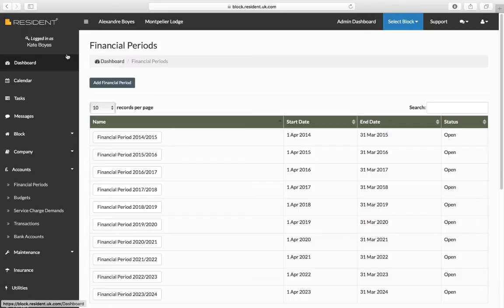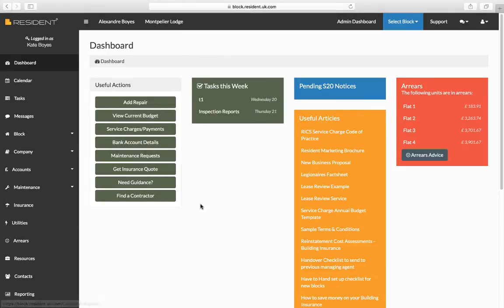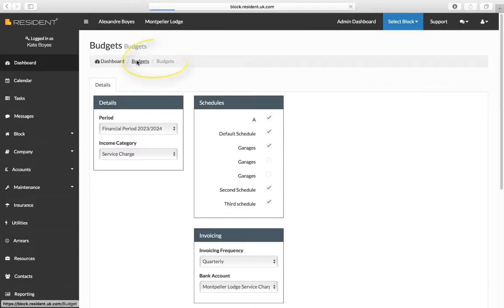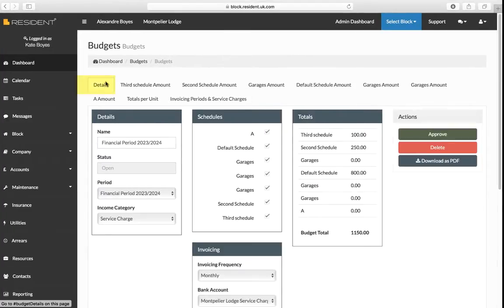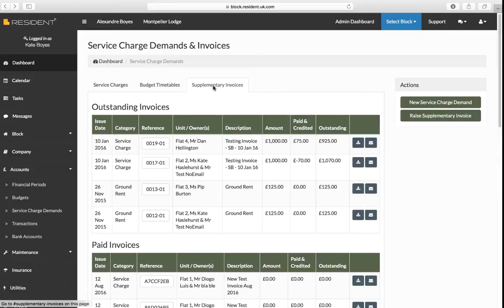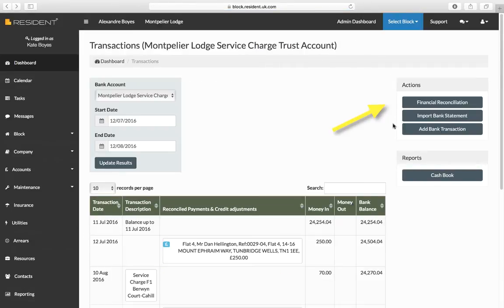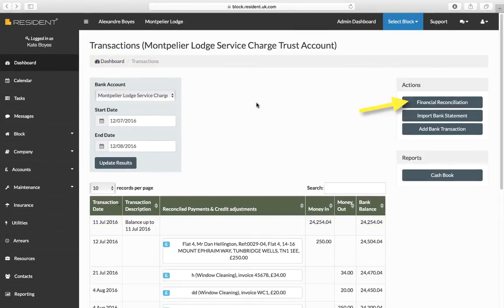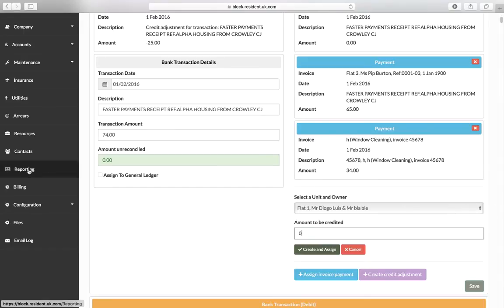Accounts Section in SELF Block Management Software - a video guide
This guide explains how to use the Accounts section in the SELF Block Management dashboard to set set the Service Charge budget for the year, send out Service Charge and Ground Rent demands and lots more. Please note, this video refers to Resident rather than SELF, but apart from the name, all features and instructions are the same.